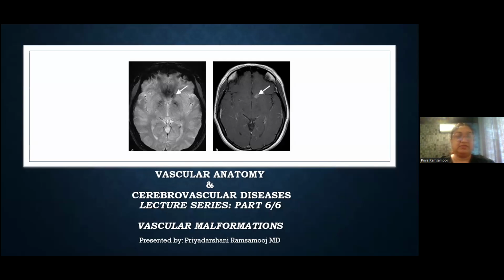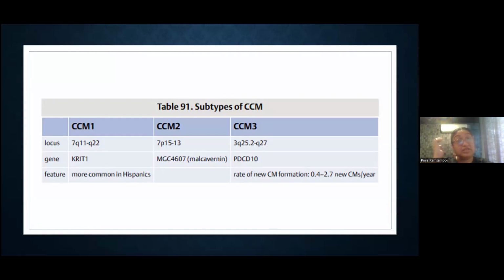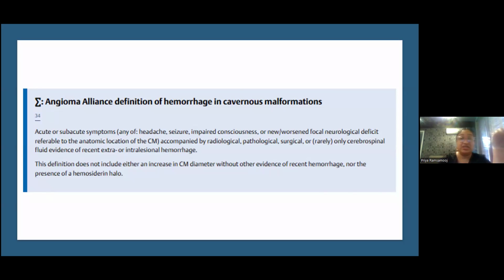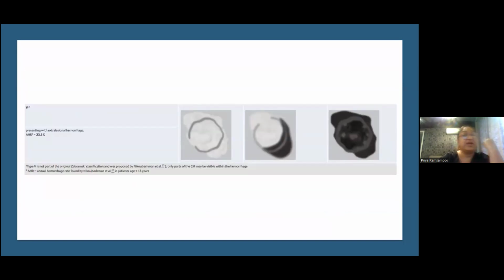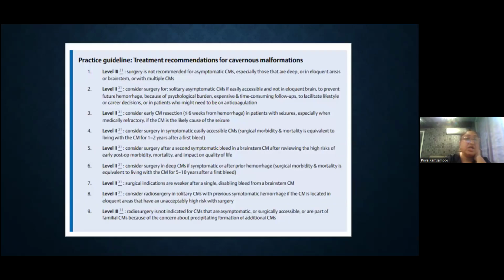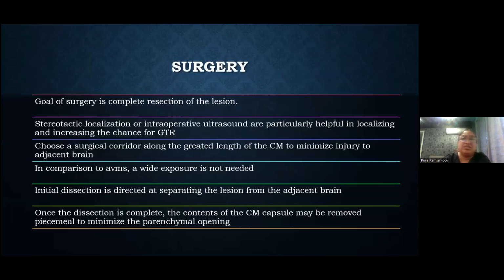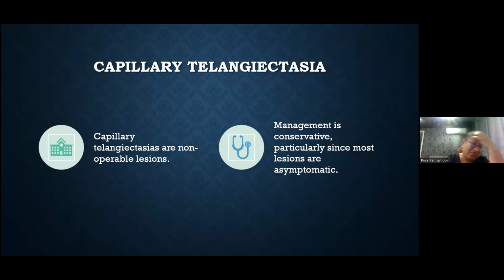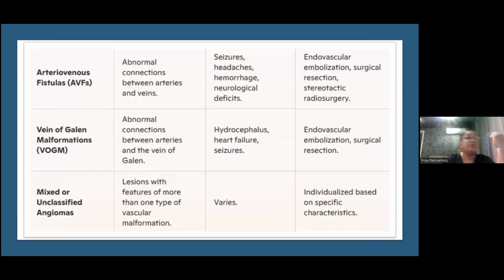Vascular Disorders of the Brain (Part 2)